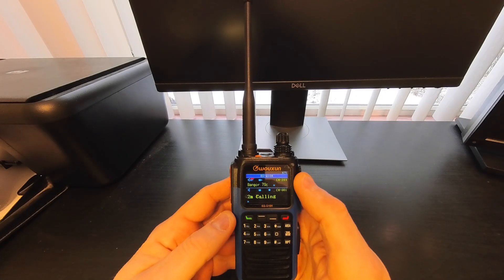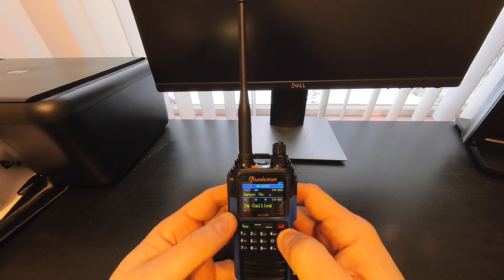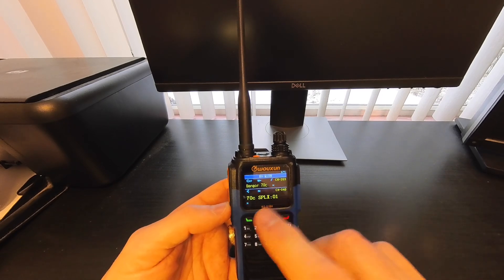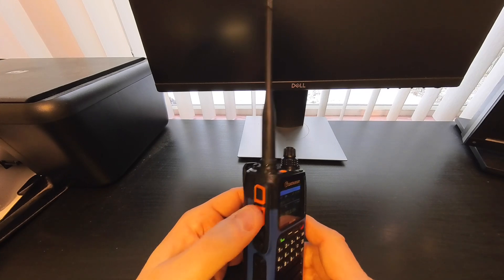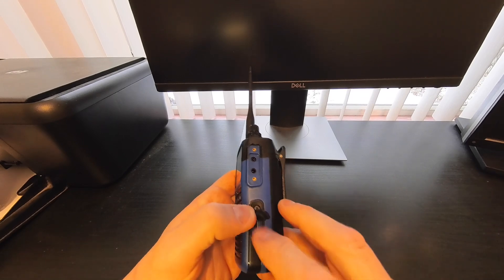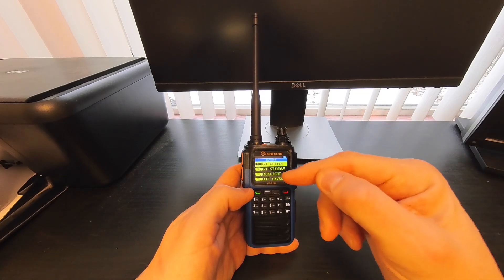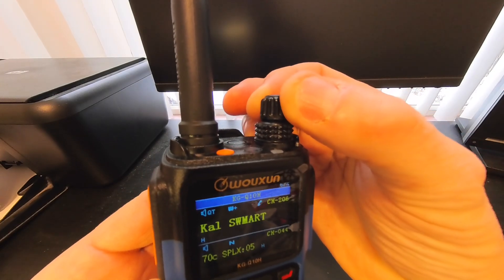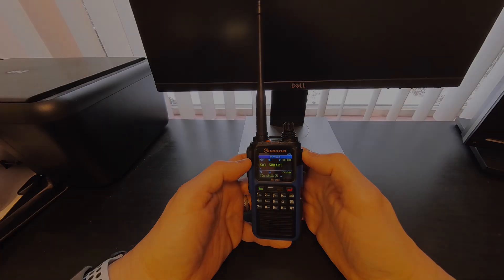Wouxun KG-Q10H Quad Band Quick Review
A quick review of the Wouxun KG-Q10H Quad Band Amateur Radio.